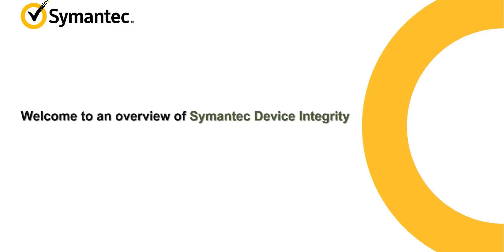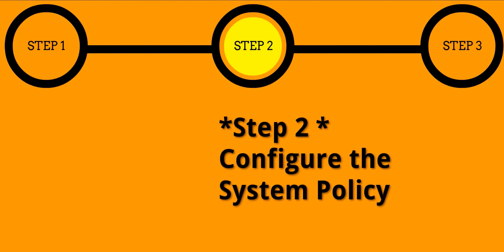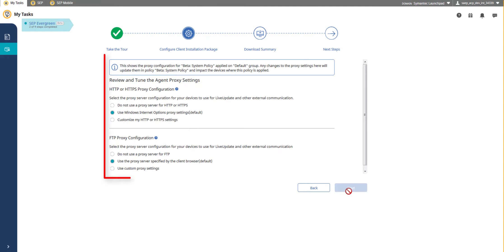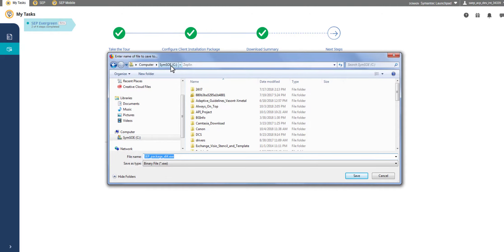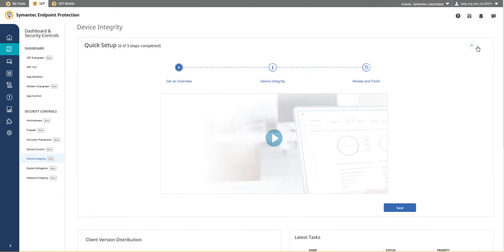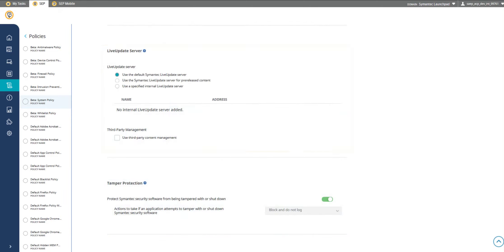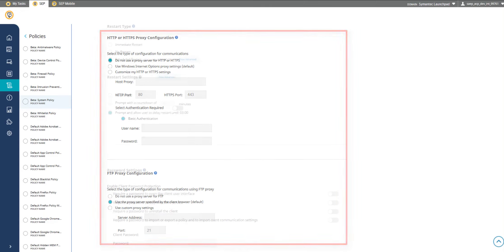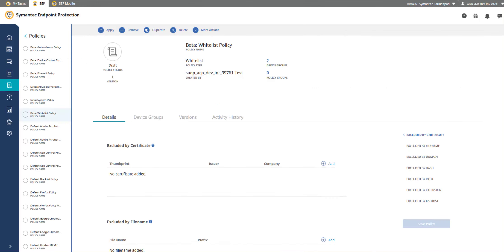An Overview of the Device Integrity feature of Symantec Endpoint Security (SES)